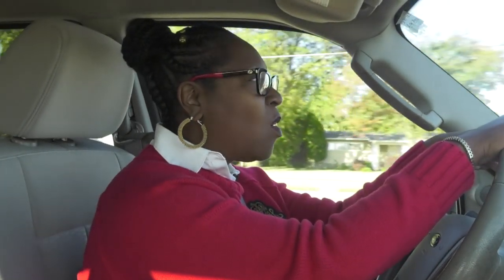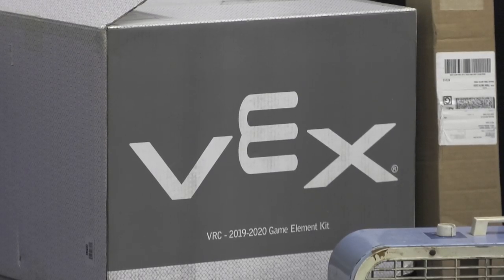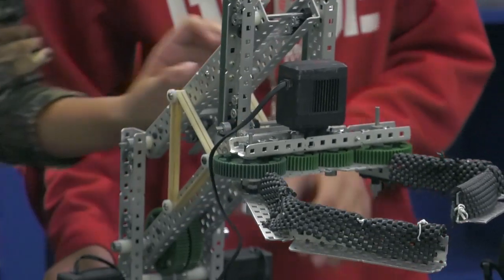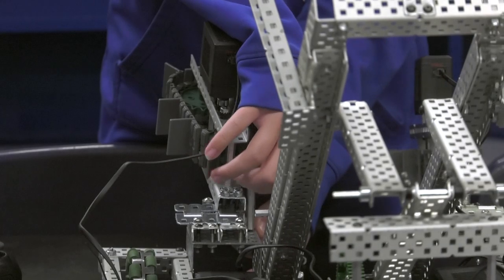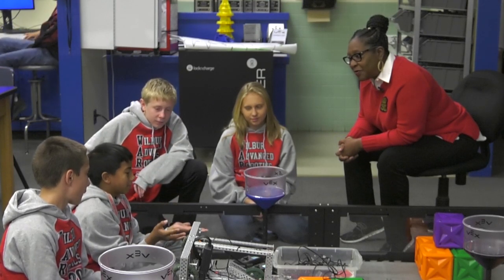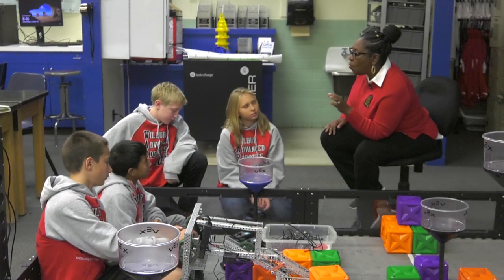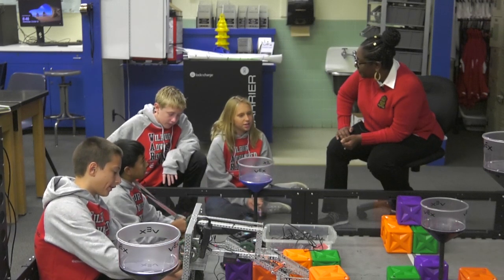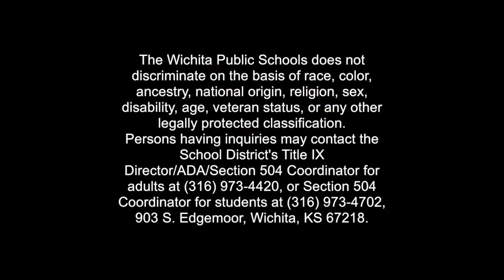Superintendent's Strategic Plan Van - Wilbur Middle School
Dr. Alicia Thompson visits with technology teachers at Wilbur Middle School to see how their work with students ties to the Strategic Plan.